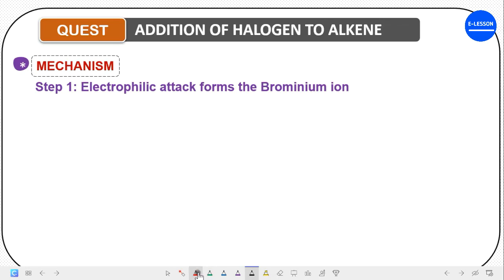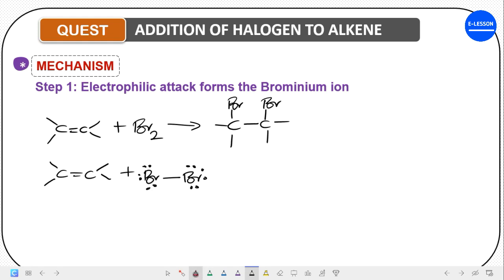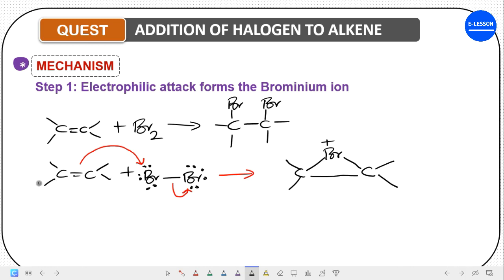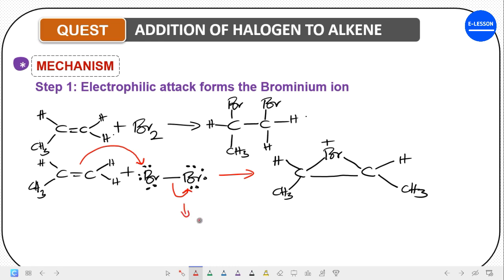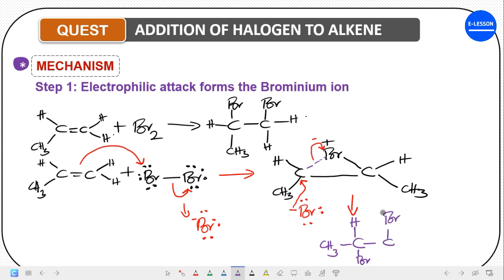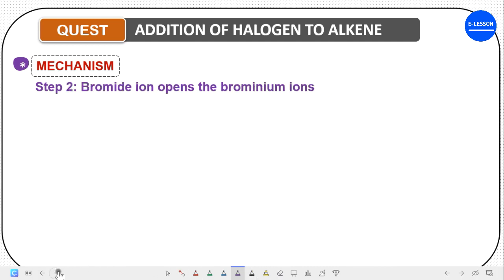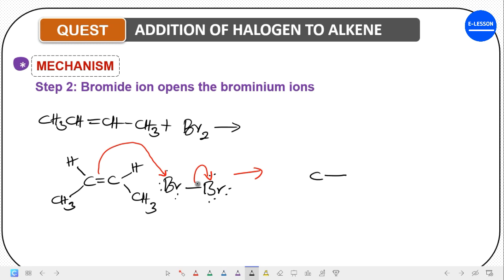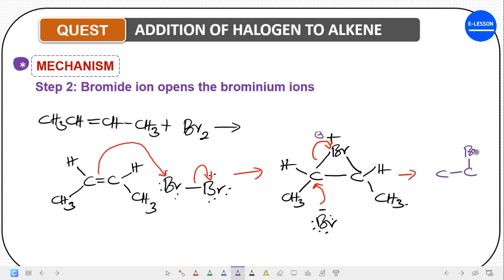HALOGENATION OF ALKENE MECHANISM (ADDITION REACTION) PCH321